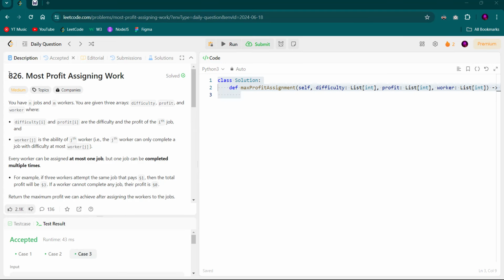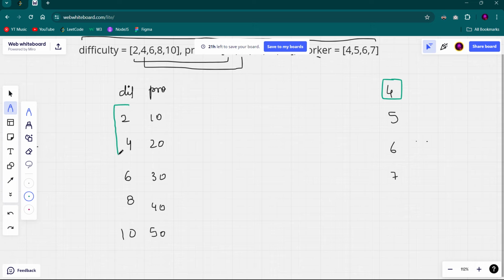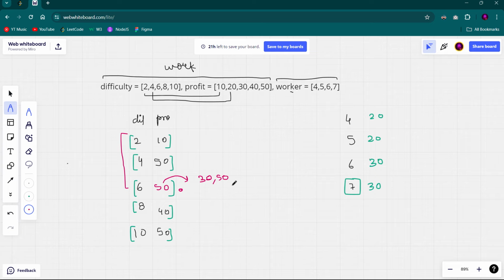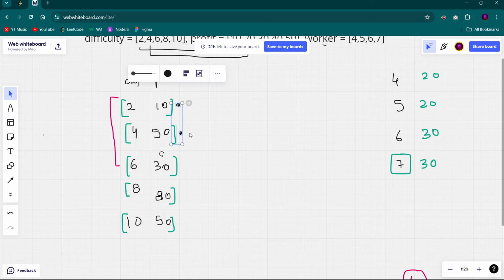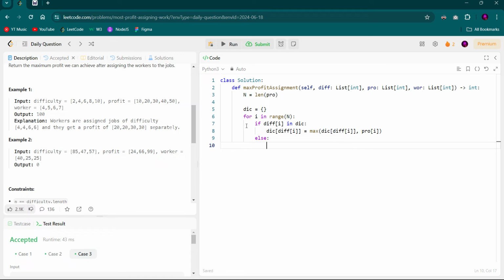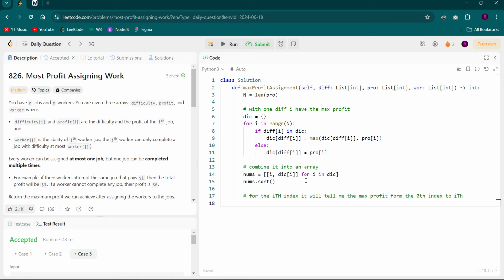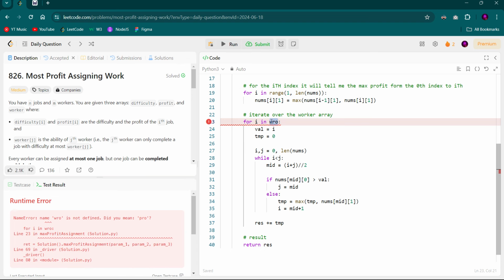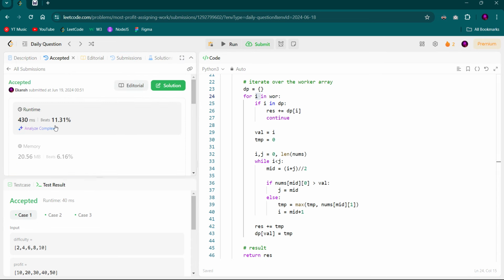826. Most Profit Assigning Work | Medium | Leetcode 826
In this i have simple use the sort method, binary search and hashmap

Time complexity: O(nlogn + n)
Space complexity: O(n)